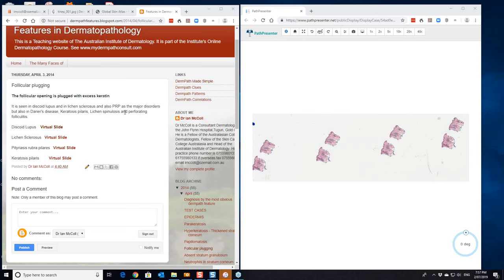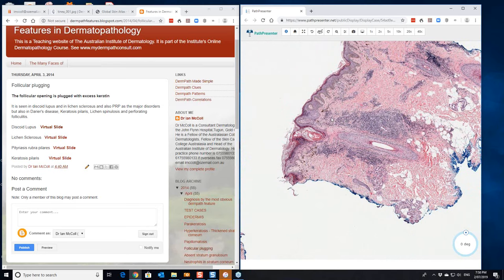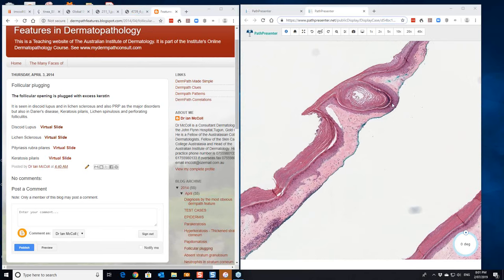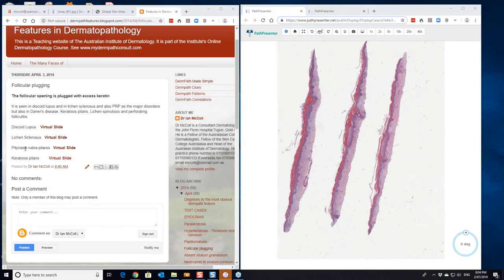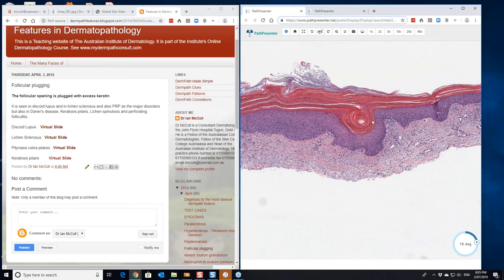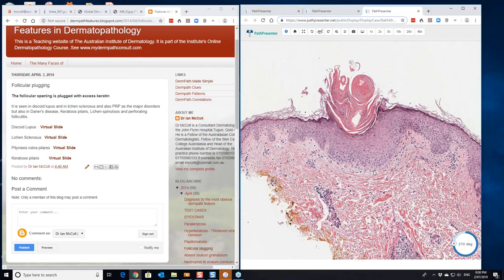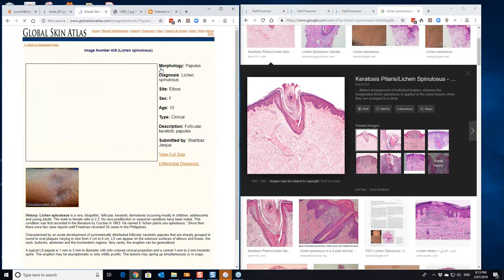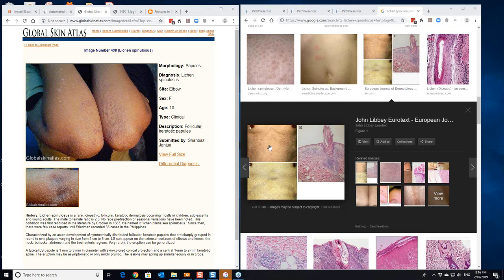2019 07 02 19 57 Dermpath Features Follicular Plugging